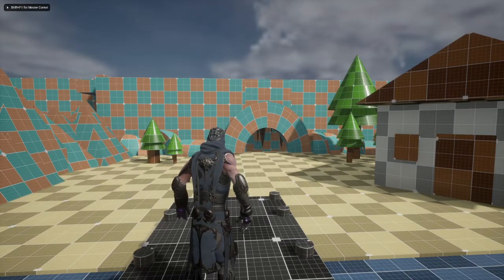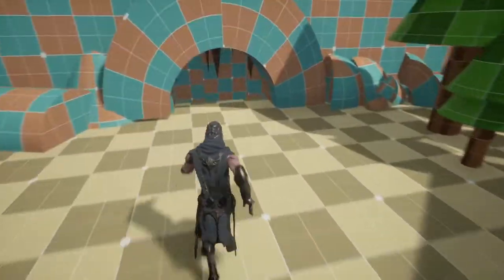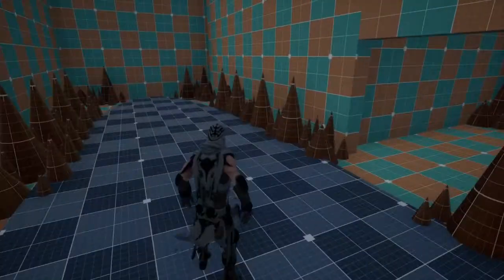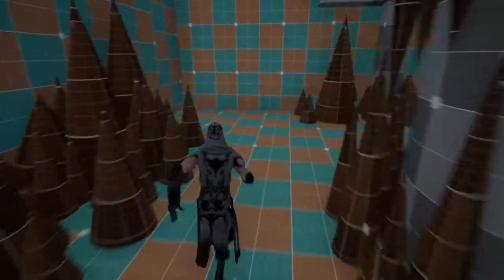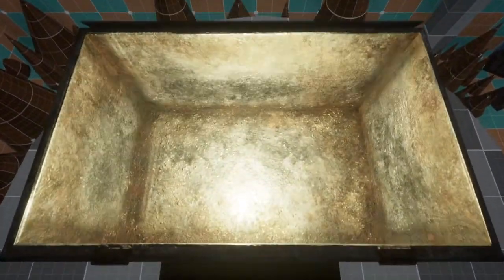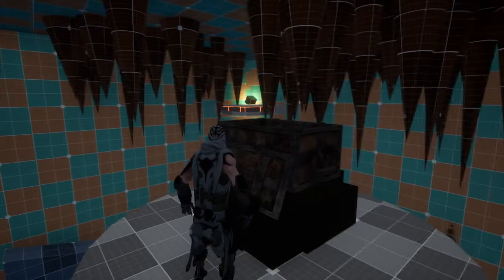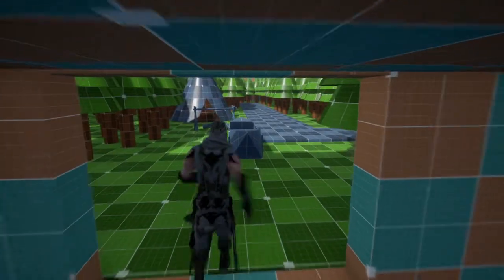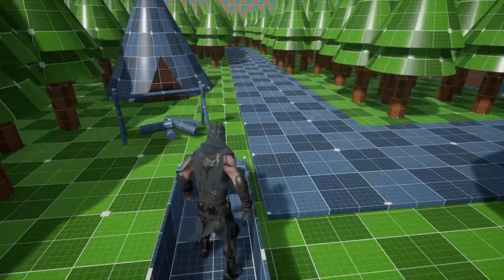Projects and Portfolio 2